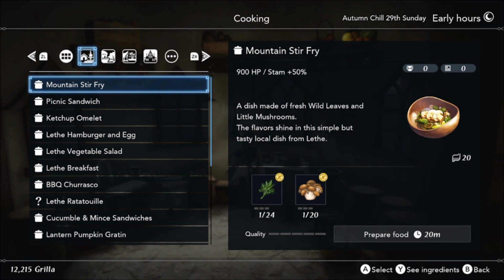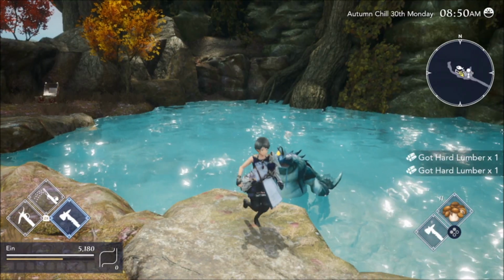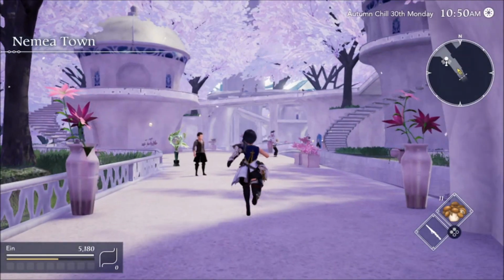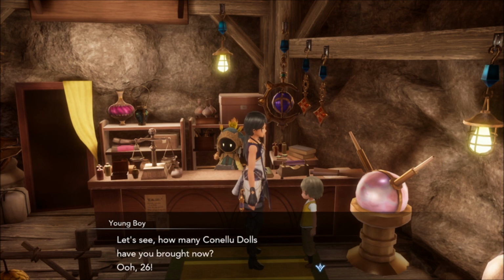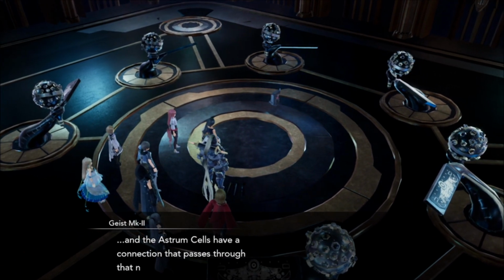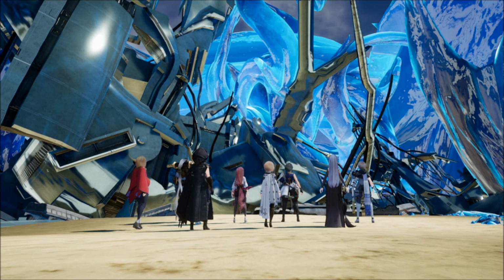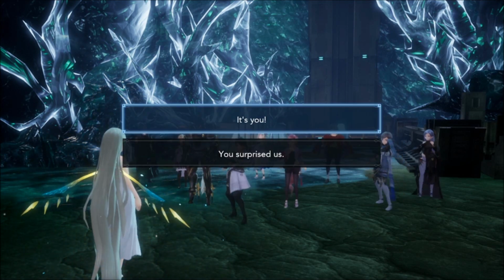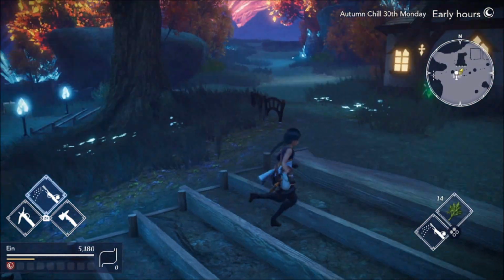Planetary Nightmare-Let's Play Harvestella Part 49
Waking up during the events of the season of Death, Quietus, we are awoken by a mysterious girl who tells us that we can save the world and we just might with the help of some unique friends.
It's not every day you open up the core of the world